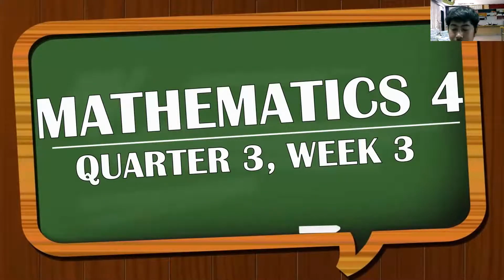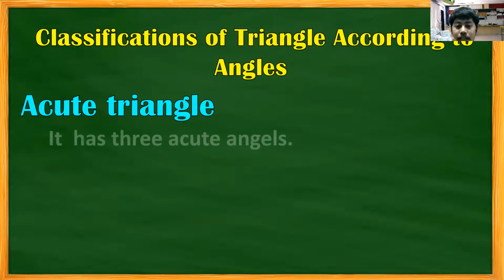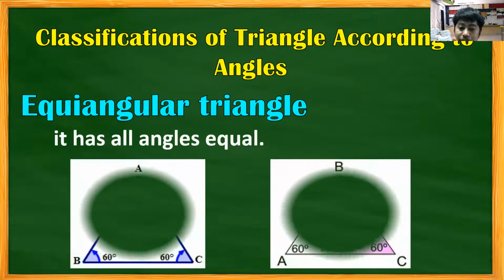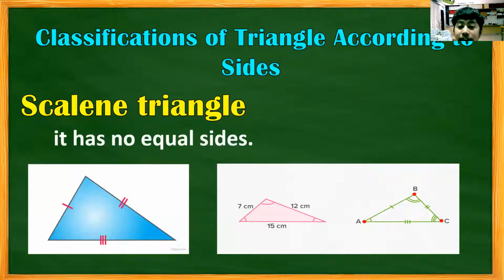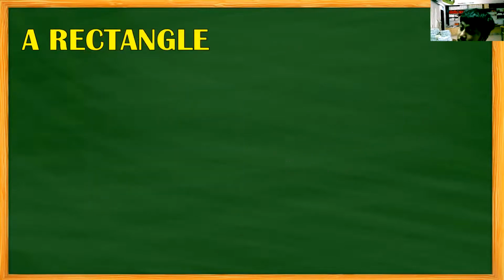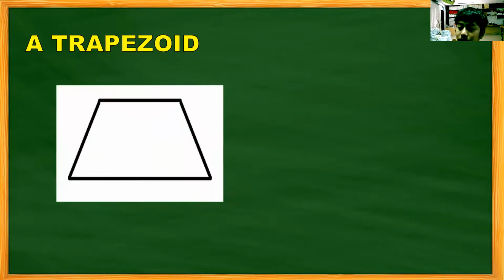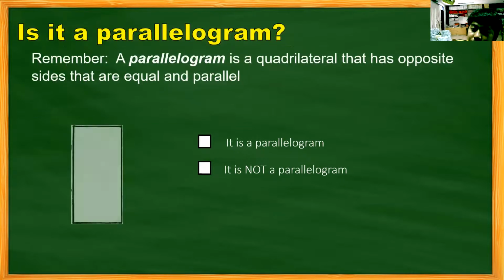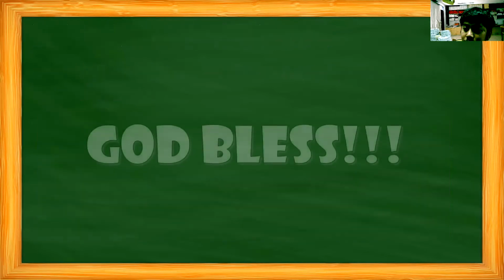Triangle and quadrilateral grade 4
for grade 4 viewers